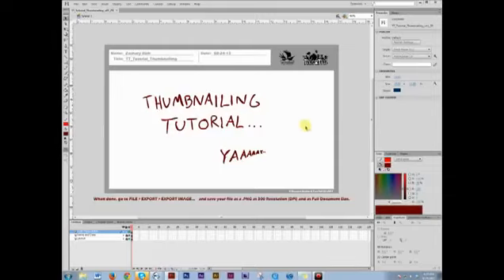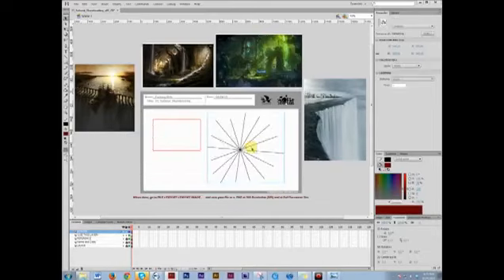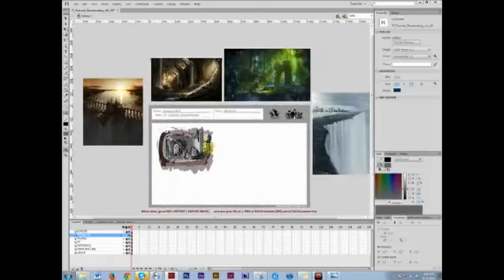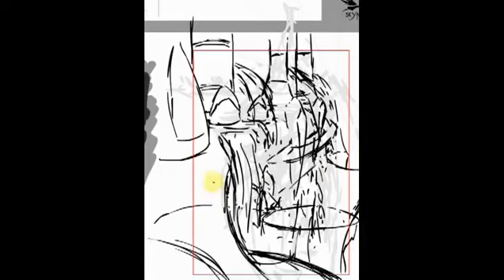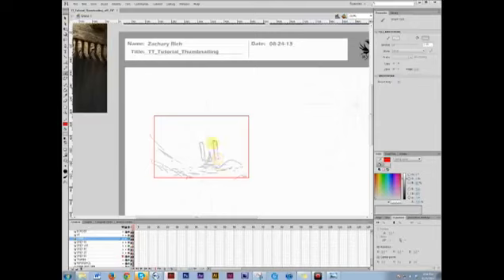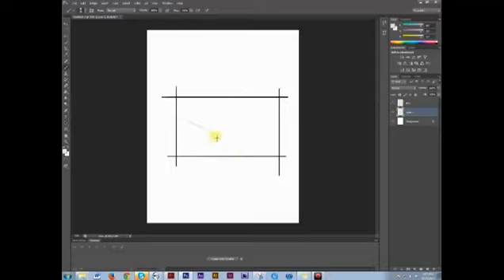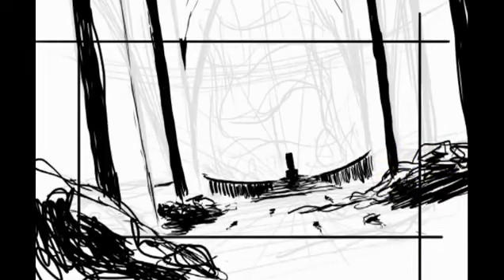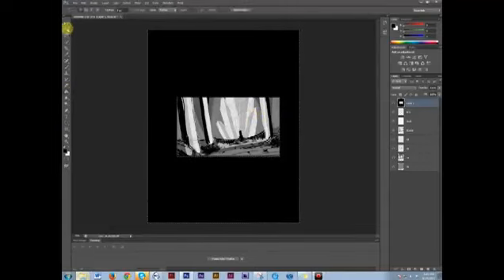Thumbnailing Tutorial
In this tutorial bundle, you get:

introduction to adobe animate
creating vector art, with demonstration
Adobe animate animation process
Puppet rig creation
Puppet rig animation process, with demonstration
Plus, some extra content used to teach its members!
Each section with at least 2 Hours of content!
Skynamic Studios is a Indie animation studio that is new to the game, its first commercial creation is named “True Tail”